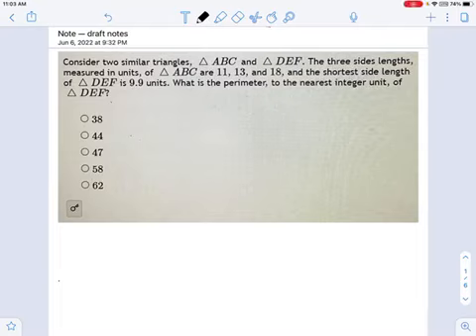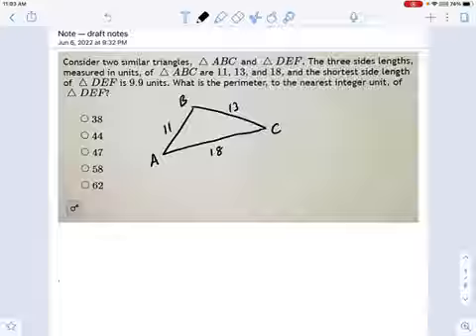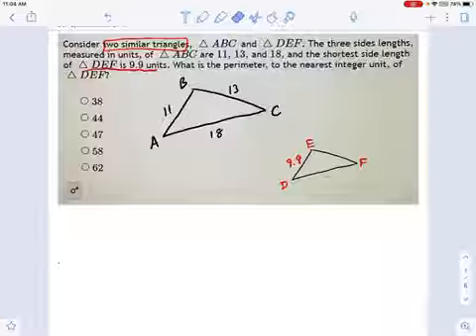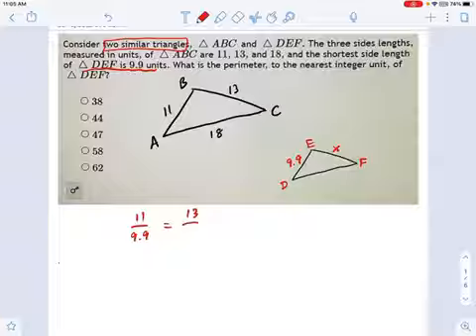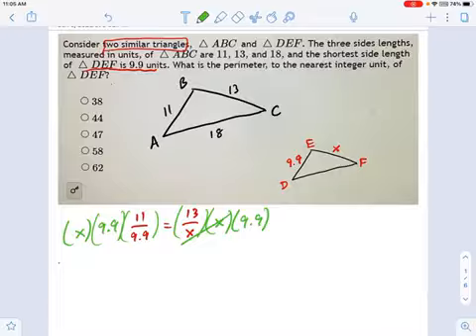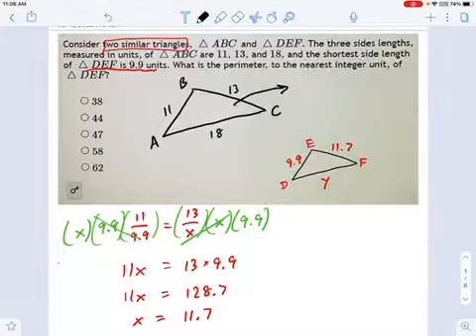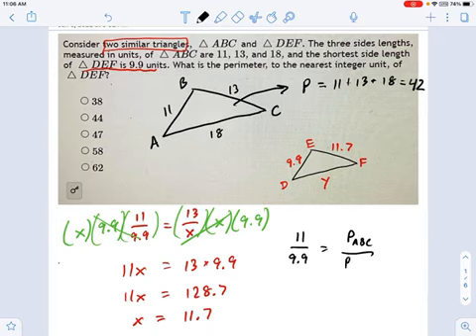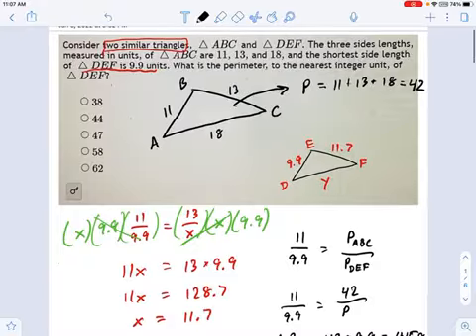Planar Geometry: Properties of Triangles -- 5